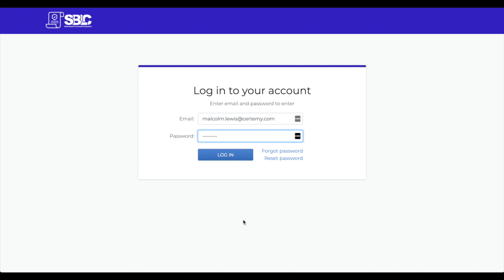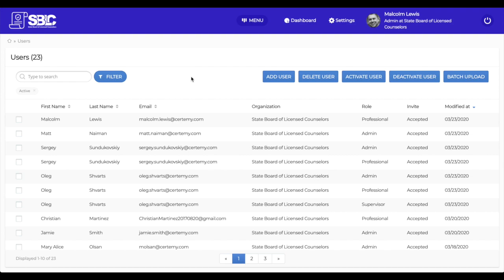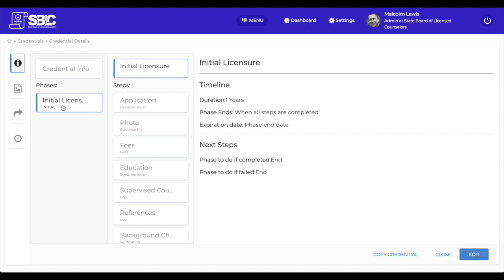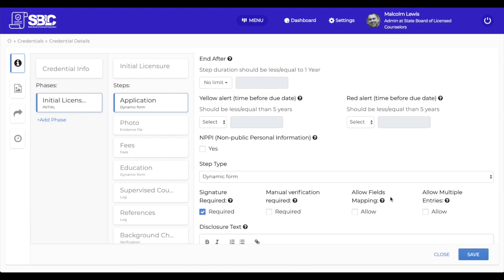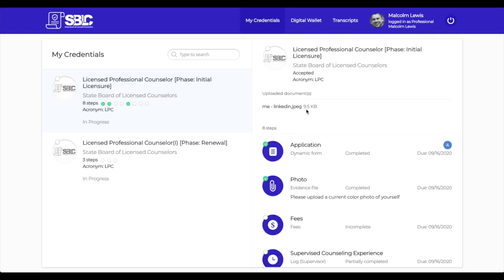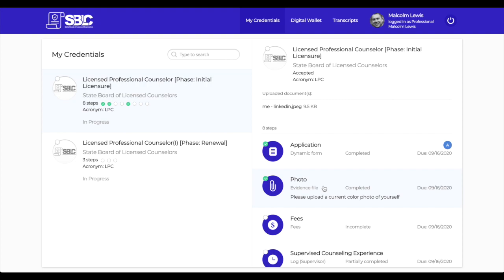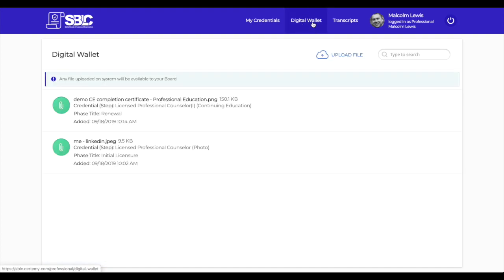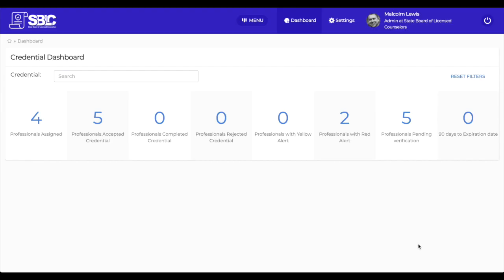Certemy Licensing Management Software Product Tour